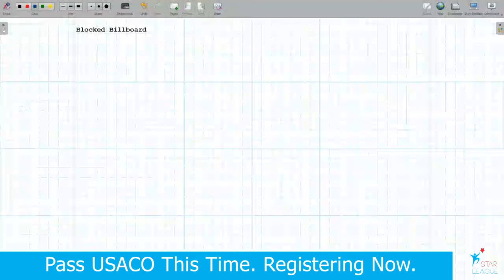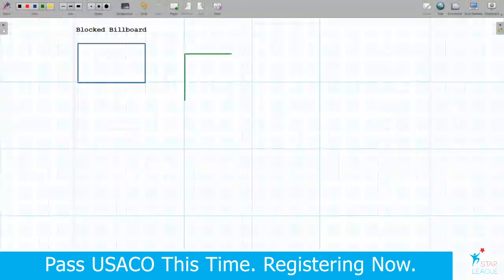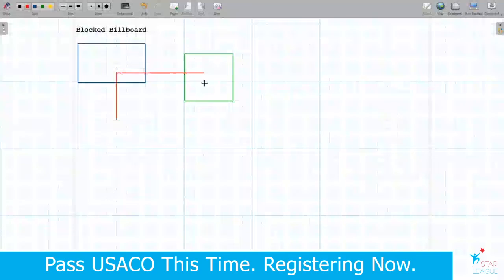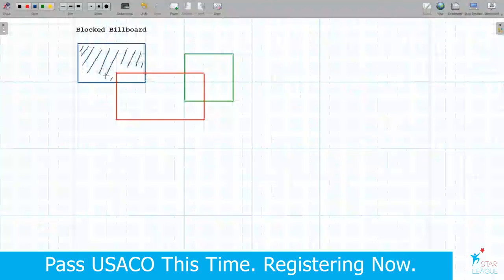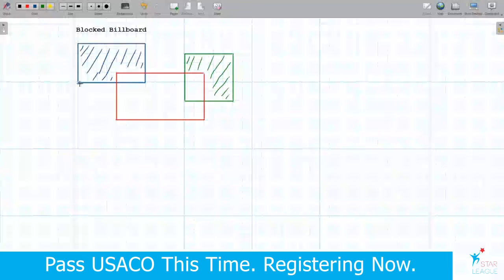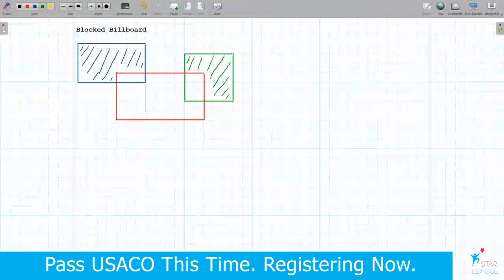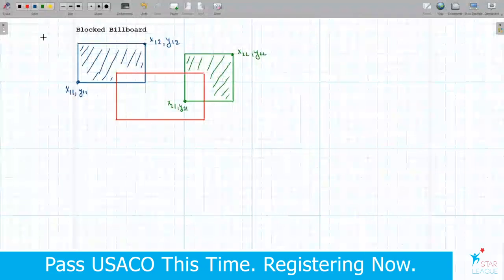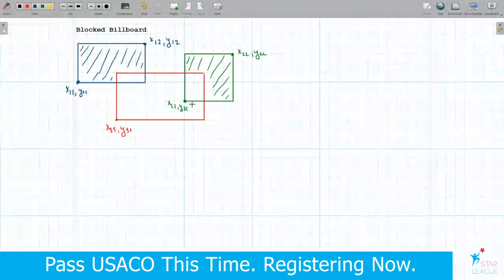USACO 2017 December Bronze Blocked Billboard Solution